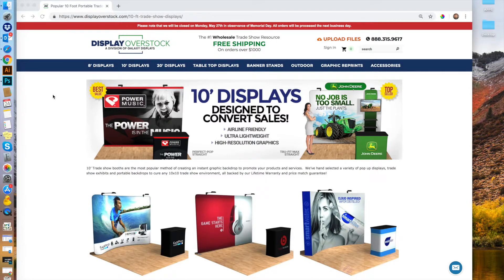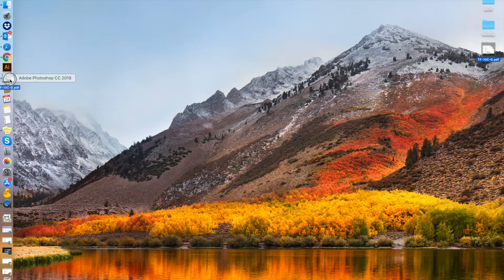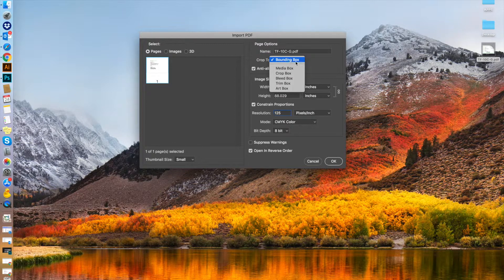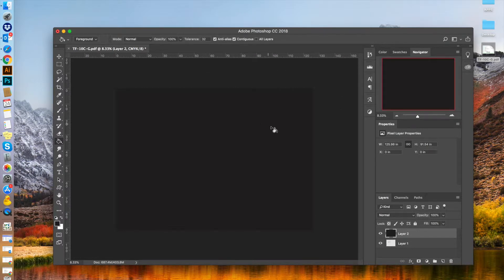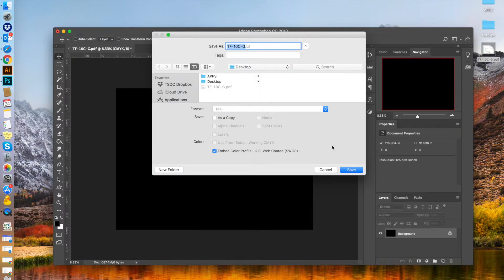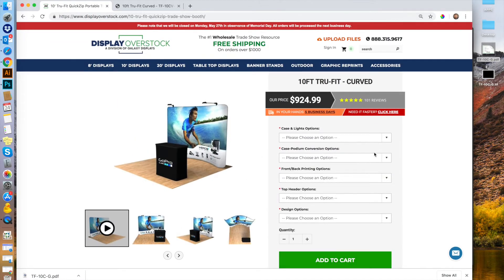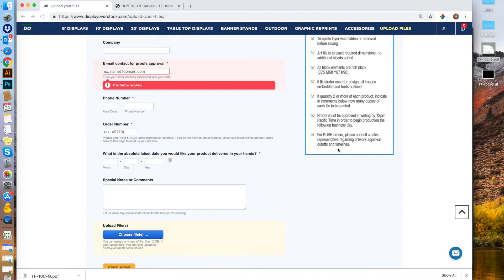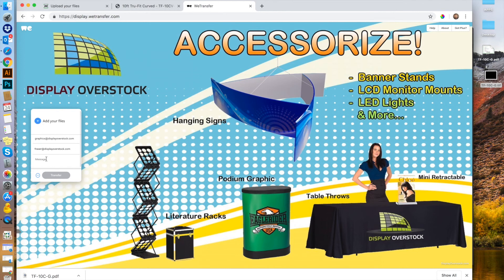Trade Show Display Design Tutorial - Using Photoshop - Pro-Tip #8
How to use Photoshop to design your portable trade show display for conventions and fairs